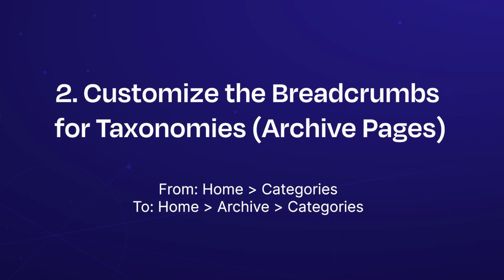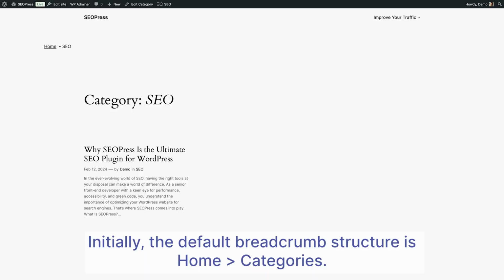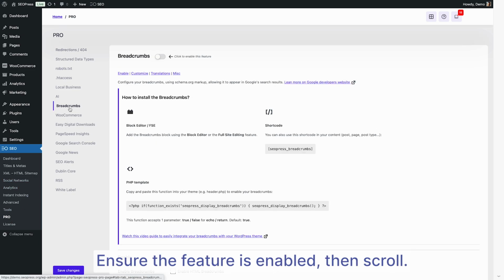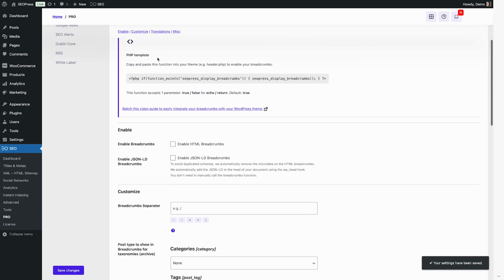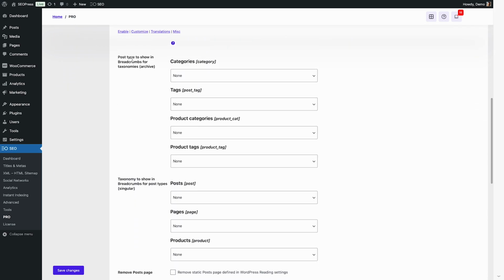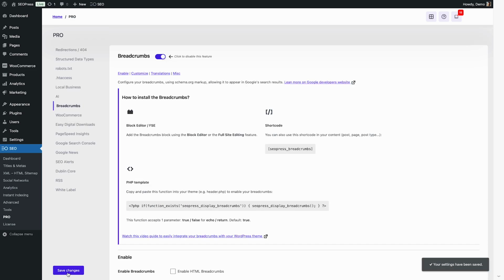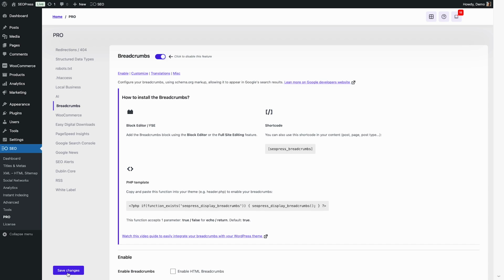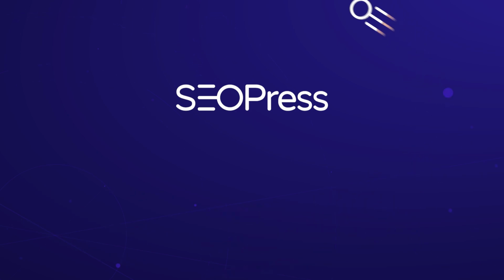Customize the Breadcrumbs for Taxonomies (Archive Pages) | SEOPress Tutorial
Welcome to Customize the Breadcrumbs for Taxonomies (Archive Pages)! In this tutorial, we’ll show you how to fine-tune your breadcrumb settings for taxonomy archive pages, using SEOPress—the leading SEO plugin for WordPress. With just a few simple steps, you can create cleaner, more intuitive navigation paths for your visitors and optimize your site for better SEO performance.

Breadcrumbs are a key element of navigation and SEO, but they can often be overlooked. This video simplifies the customization process, ensuring you can manage your breadcrumbs effortlessly with SEOPress PRO—no technical expertise required!

Chapters:
00:00 – Introduction
00:23 – How to Customize the Breadcrumbs for Taxonomies (Archive Pages)
01:18 – Conclusion and Next Video Preview